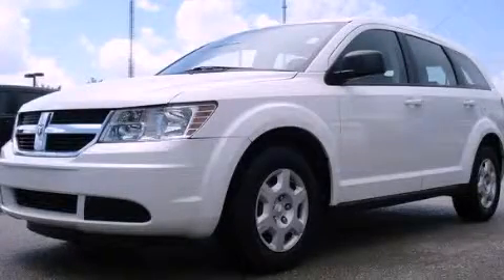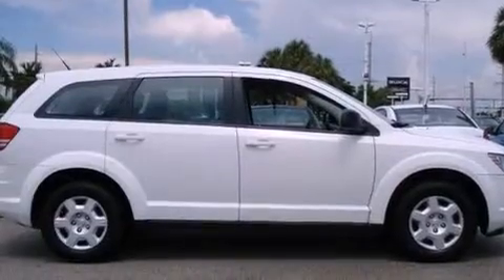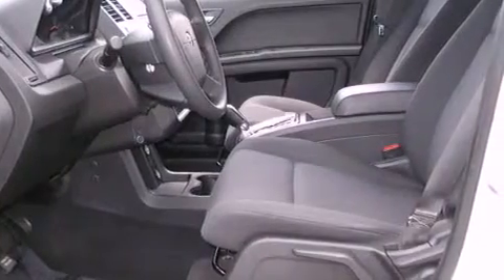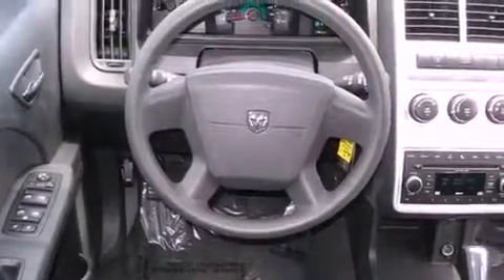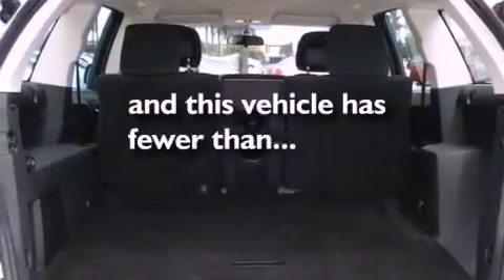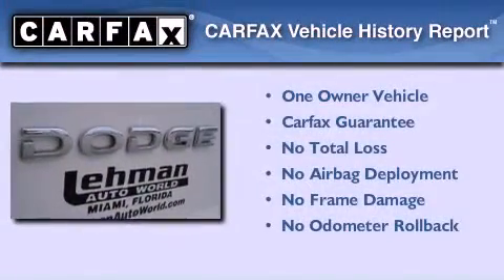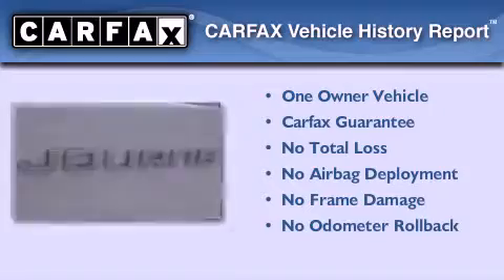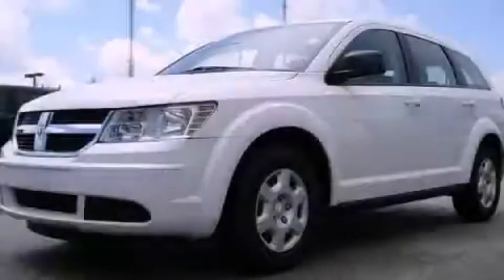2010 DODGE JOURNEY Miami FL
Year : 2010
 Make : DODGE
 Model : JOURNEY
 Engine : dohc 16v smpi i-4
 Trans . : automatic
 Exterior : white
 Miles : 35,915
 Interior : white

 Lehman Mazda

 2010 DODGE JOURNEY Miami FL